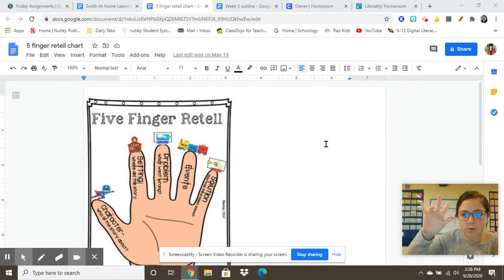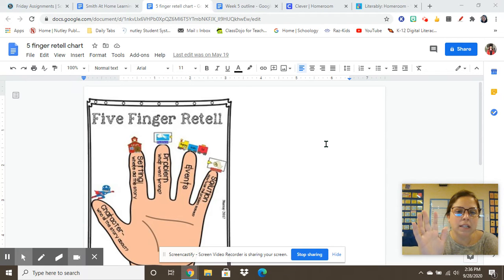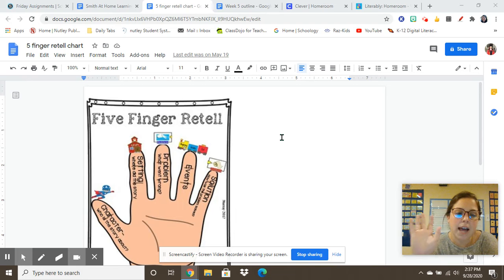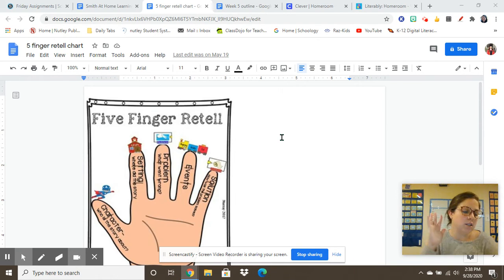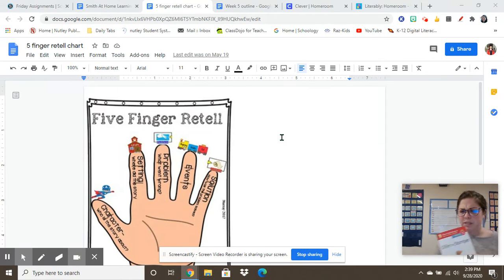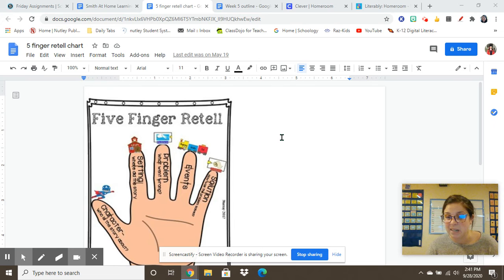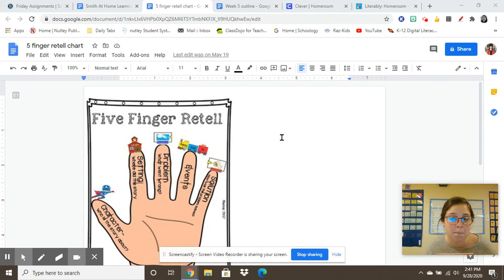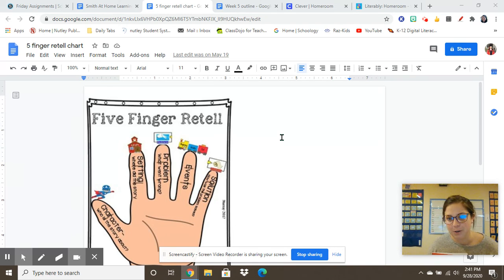5 Finger Retell